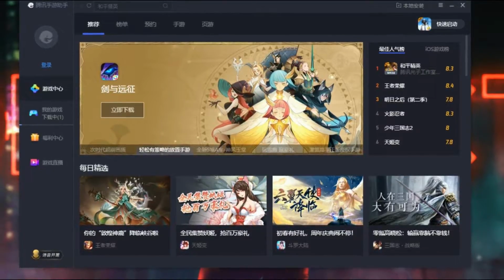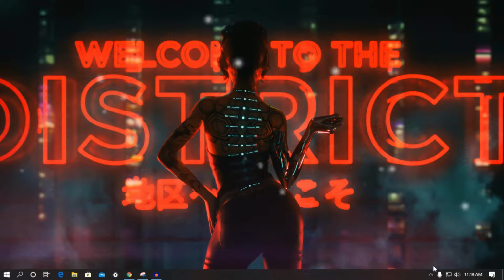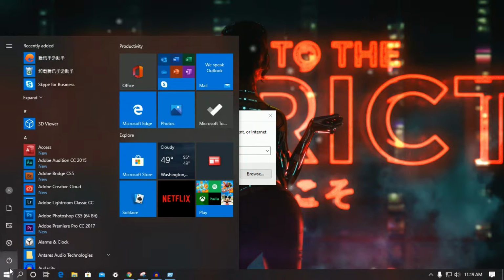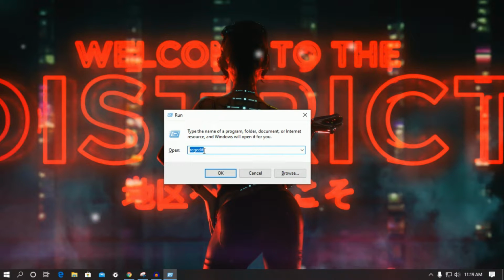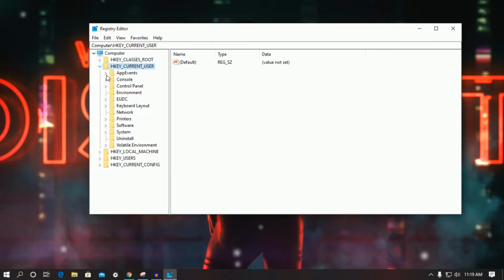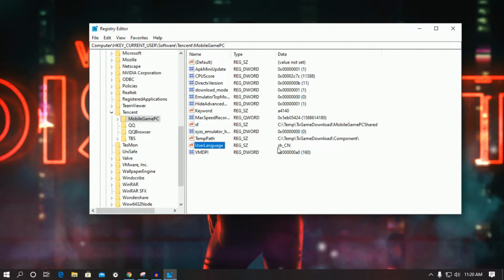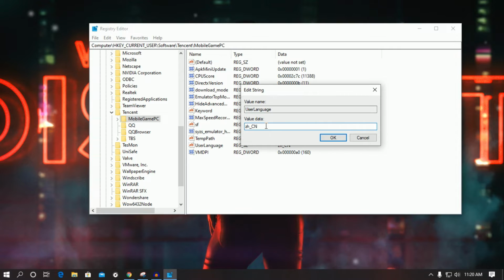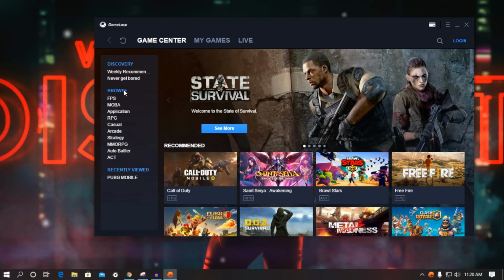How To Fix Language Problem In Gameloop Emulator (Chinese to English) | Quick Fix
After download Gameloop Emulator I see language is not changing to Chinese to English. So I have decided to make a video On this topic. Lots of you people are having some issues. So here is the fix by which you can solve your language problem in your Gameloop emulator Chinese to English.

commands:
regedit
en_US